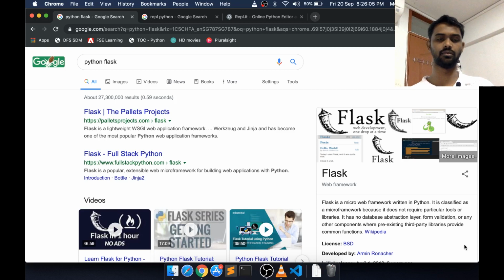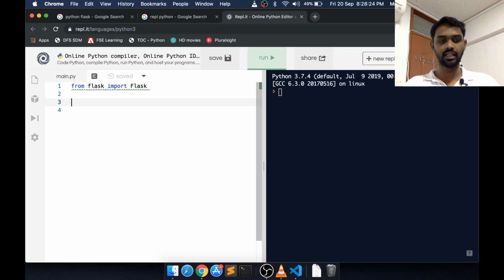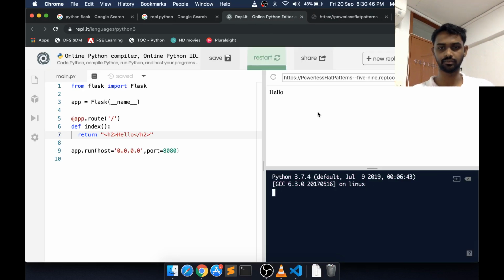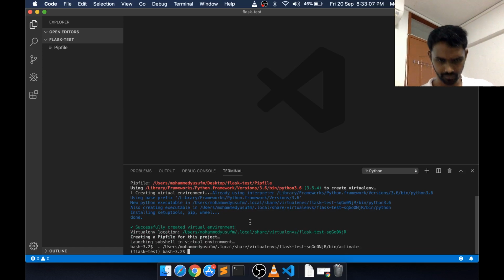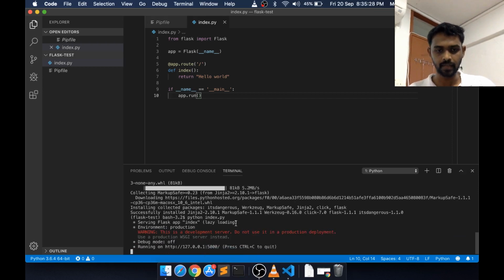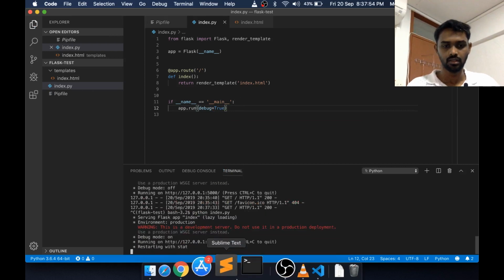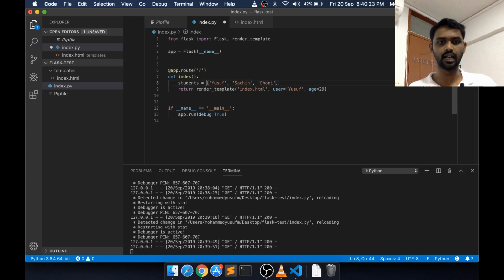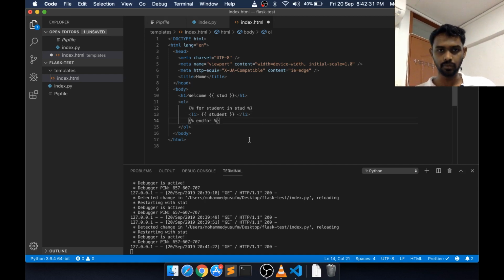Python Flask Tutorial - Part 1 | yusy4code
This is our new tutorial about python flask framework.